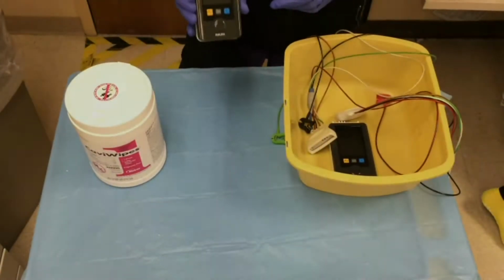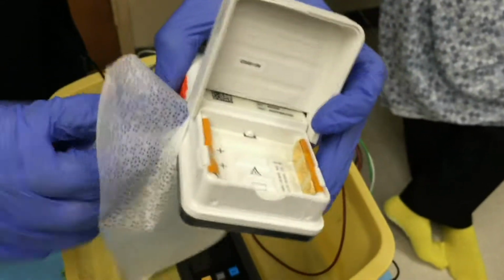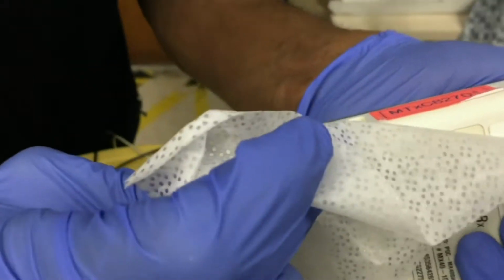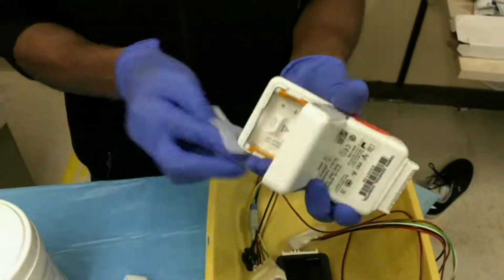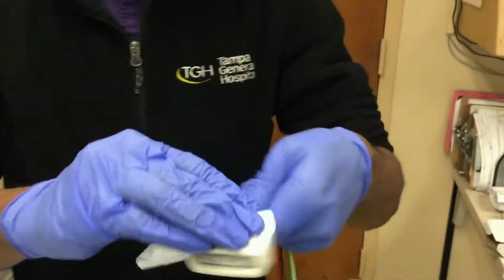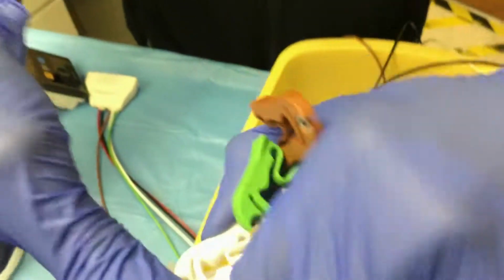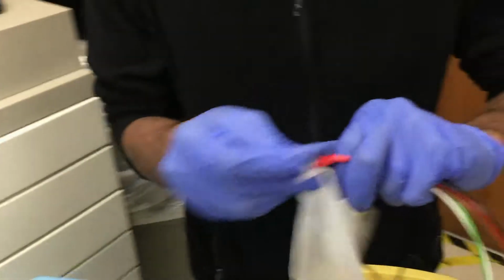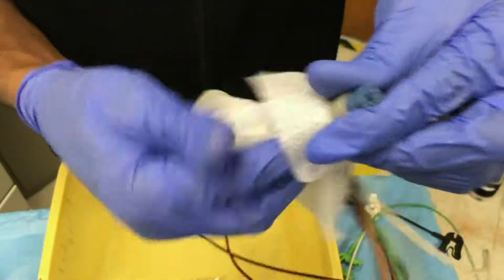Proper Cleaning of All Telemetry Equipment 2018